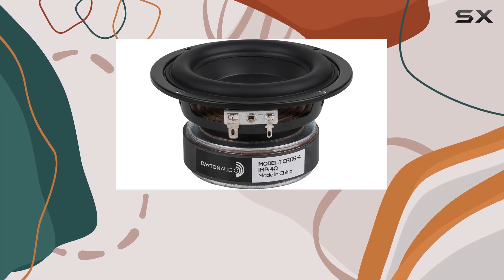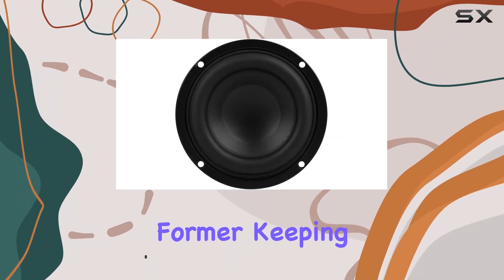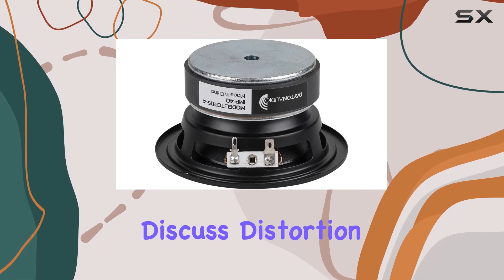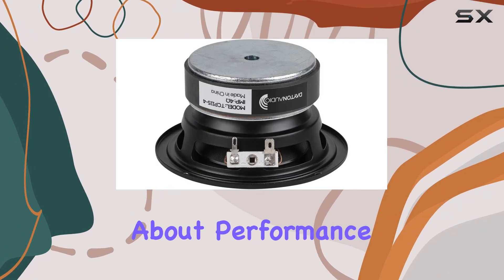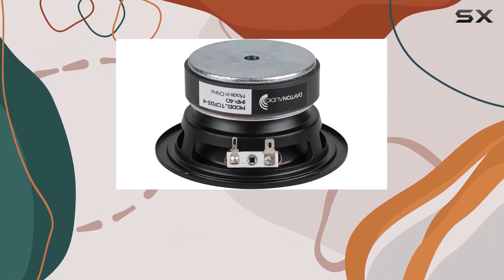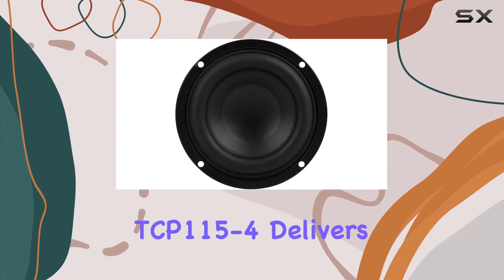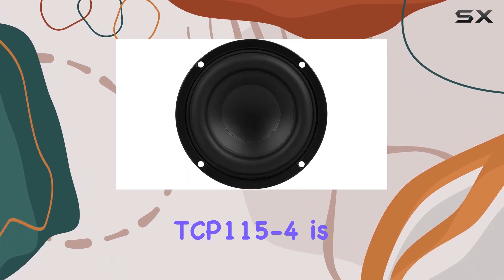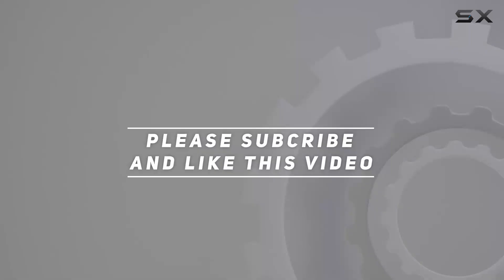Dayton Audio TCP115-4: Unleashing Powerful Bass with Precision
0:00 Intro
0:06 Review

Things that we mentioned in this video:
Dayton Audio TCP115-4 4" : B077FHPGM4